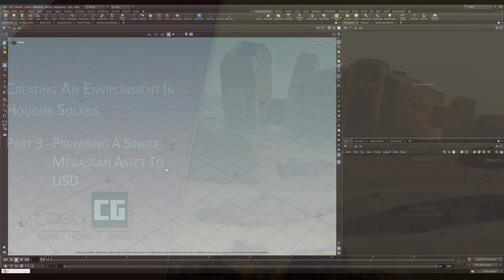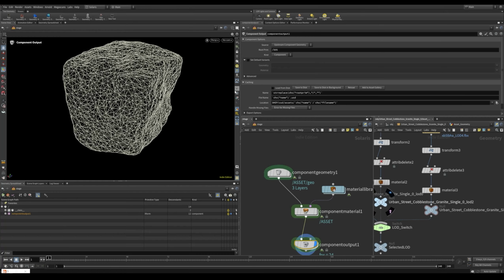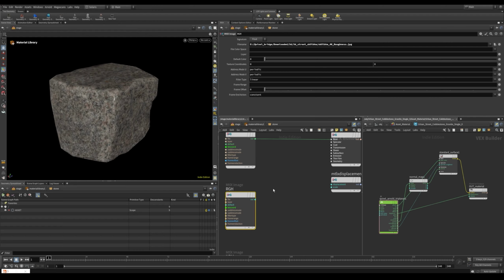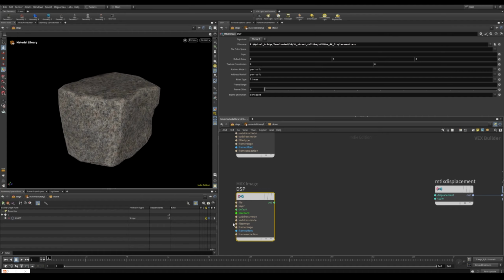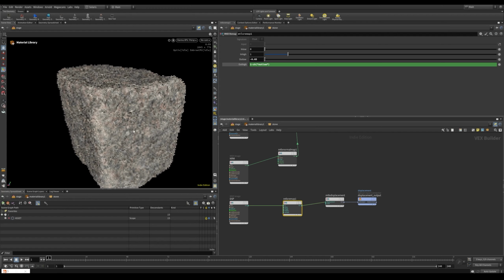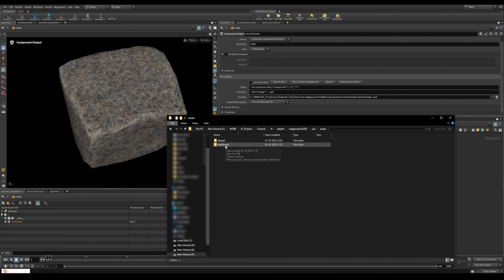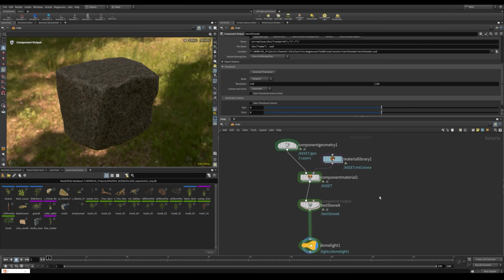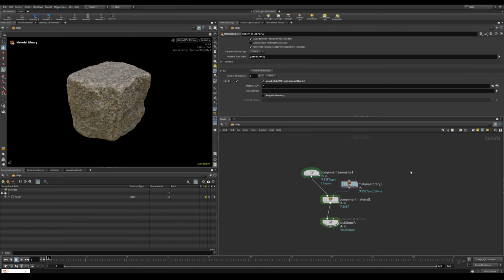Part 3 – Preparing a Single Megascan Asset to USD | Lost on Mars | Houdini Solaris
Welcome to Part 3 of the Lost on Mars environment series!
In this video, I’ll walk through how to take a single Megascan asset and properly prepare it for use inside Houdini Solaris using the USD workflow.
You’ll see the full process—from importing the Megascan asset, organizing it for USD, and setting it up cleanly for use in a large-scale environment.